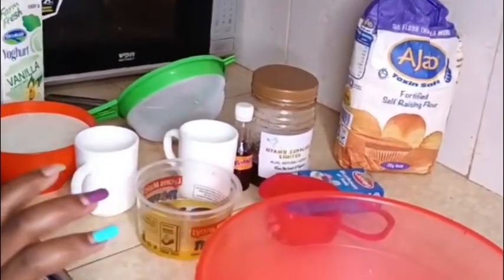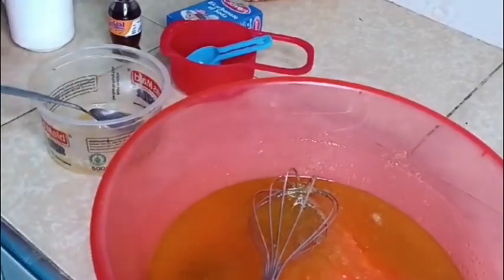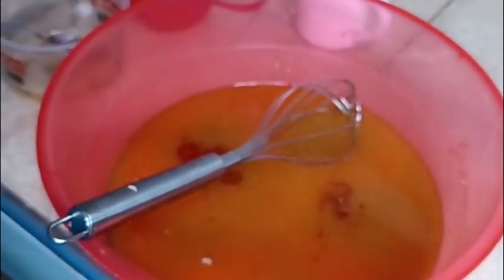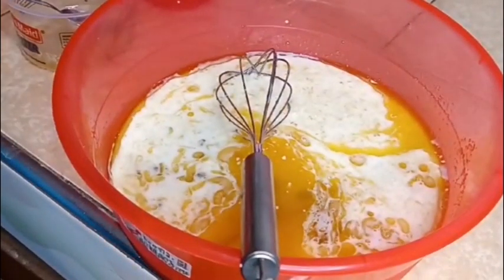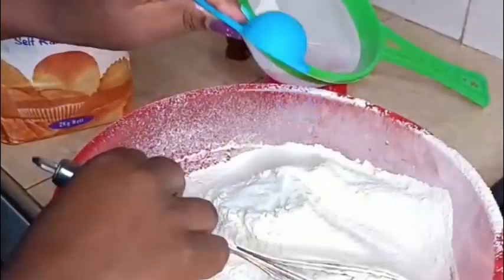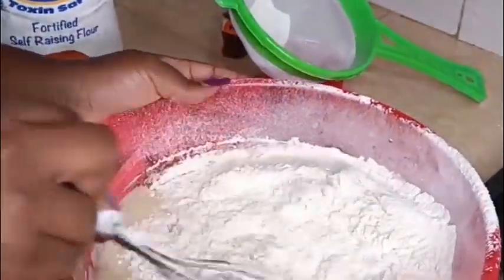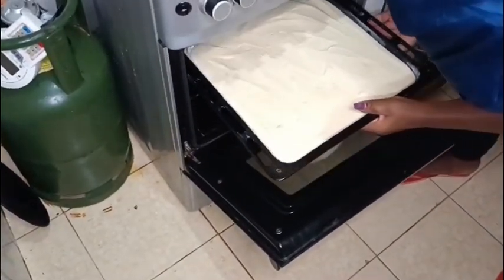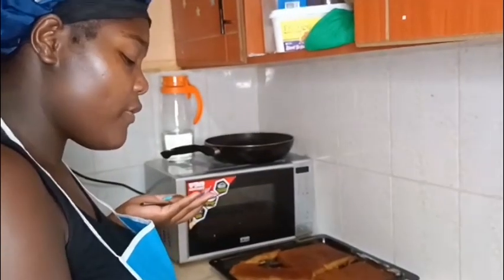Vanilla Cake Recipe | How To Make Vanilla Cake | Easy Vanilla Cake Recipe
Hello guys, today i am going to show you how to make a vanilla cake. It has a few ingredients and for the vanilla flavour I have used vanilla flavoured margarine, Vanilla essence, sugar, pinch of salt and baking powder.